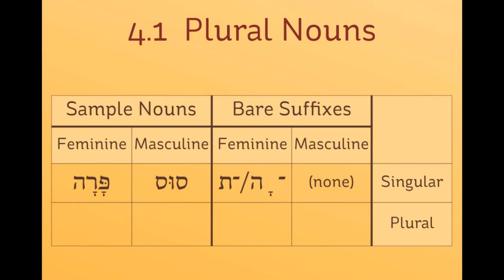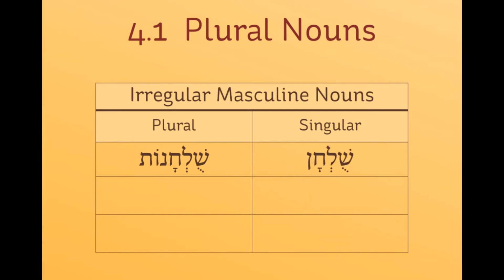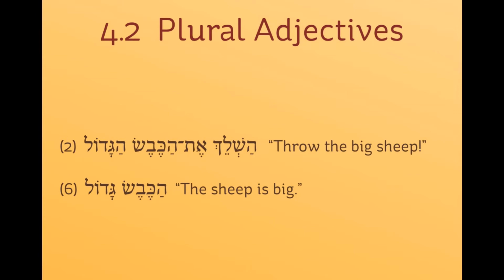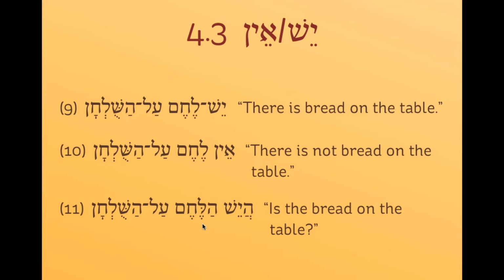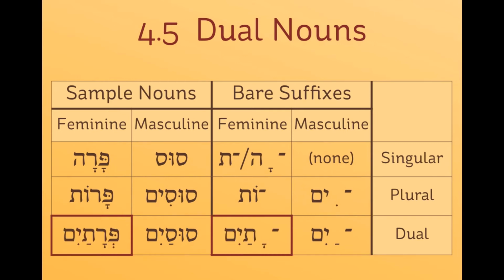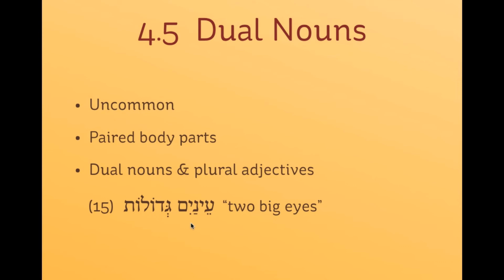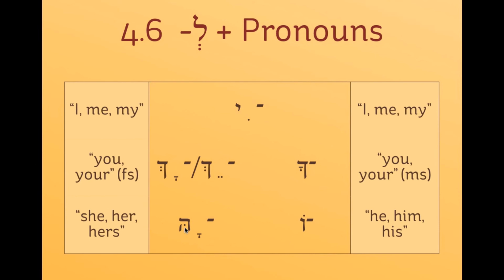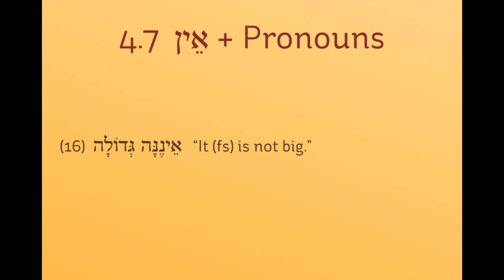Biblical Hebrew Grammar 4: Plural Nouns, יֵשׁ/אֵין, and Attached Pronouns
00:08   Plural Nouns
02:59   Plural Adjectives
05:39   יֵשׁ/אֵין
07:03   Negative Adverb
08:40   Dual Nouns
11:31   לְ + Pronouns
14:30   אֵין + Pronouns